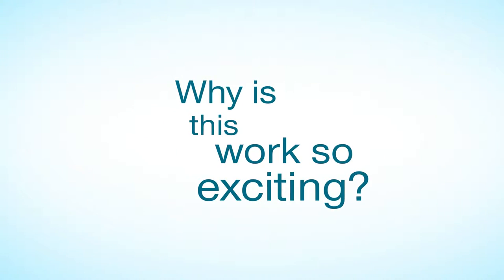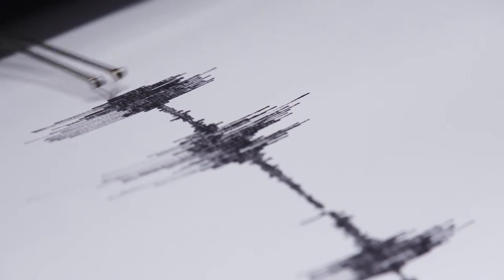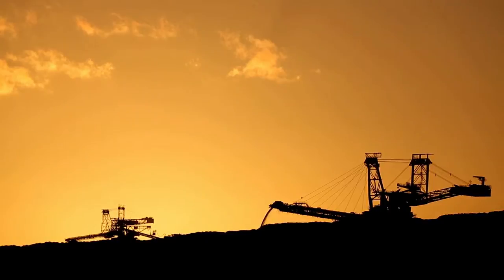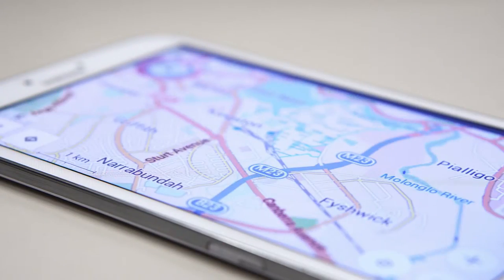SnapShot - Imaging land subsidence from space: satellite radar monitoring of the Surat Basin QLD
This Snapshot video summarises Dr Matthew Garthwaites ’ Distinguished Geoscience Australia Lecture given on Wednesday 23 September 2015.

Mapping of subsidence in Australia is being increasingly useful as energy related land uses impact society and the environment. Over the past four years, Geoscience Australia has been contributed to development of the AuScope funded Australian Geophysical Observing System, to develop a significant new capability to measure land subsidence from space using the Interferometric Synthetic Aperture Radar (InSAR) technique.

This capability includes using an array of radar reflectors which have now been deployed in the Surat Basin, Queensland. This talk will give an overview of the challenges of developing this infrastructure including the design and calibration processes so that the infrastructure can satisfy the requirement of measuring subsidence with millimetre accuracy, while also enabling space agencies to calibrate their satellite sensors.

An overview of the crustal subsidence survey of the Surat Basin will also be given, including highlighting the challenges of deploying the array including cultural heritage and stakeholder management considerations.